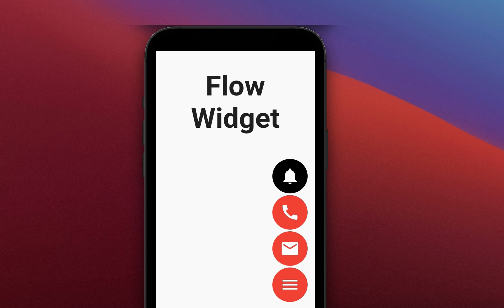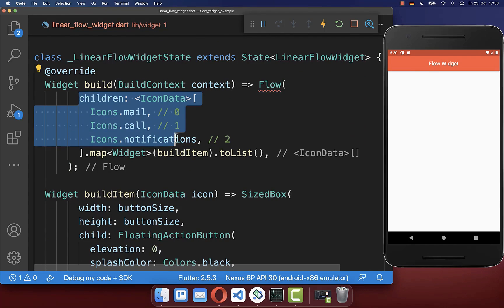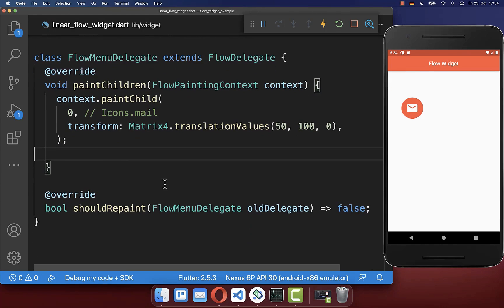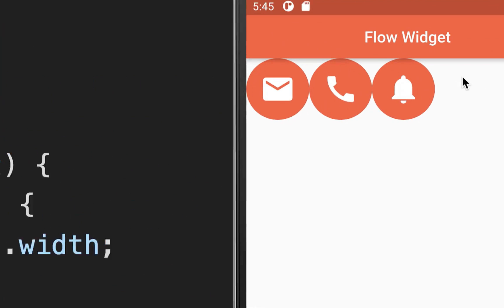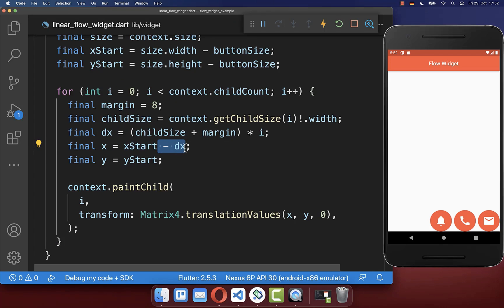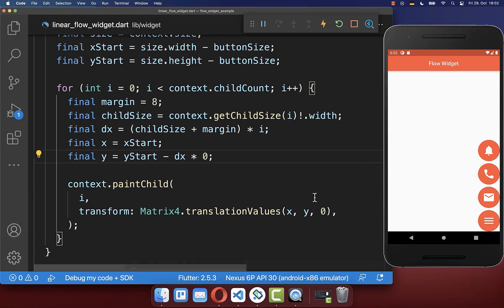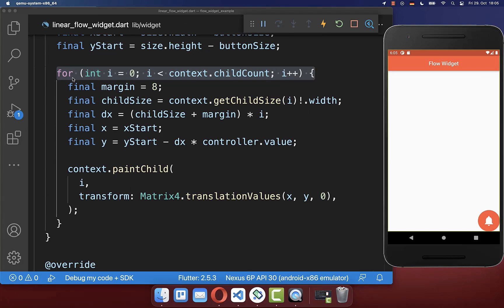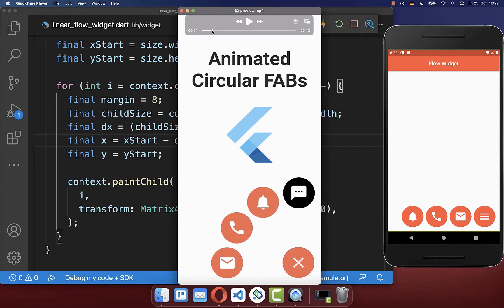Flutter Tutorial - How To Use Flow Widget | Control Multiple Animations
How to use the Flow Widget in Flutter to control multiple animations.

TIMELINE
0:00 Introduction Flow Widget
0:17 Create Flow Widget
1:41 Paint Single Child
2:35 Paint Multiple Children
2:57 Create Multiple Floating Action Buttons
4:31 Animate Using Flow Widget